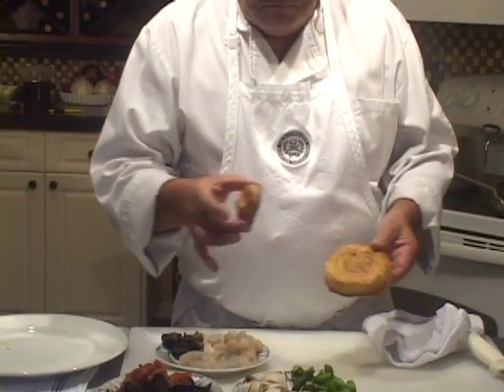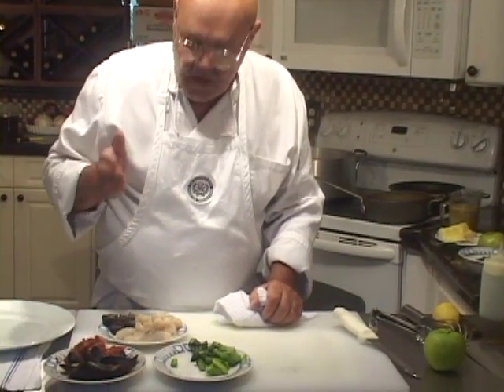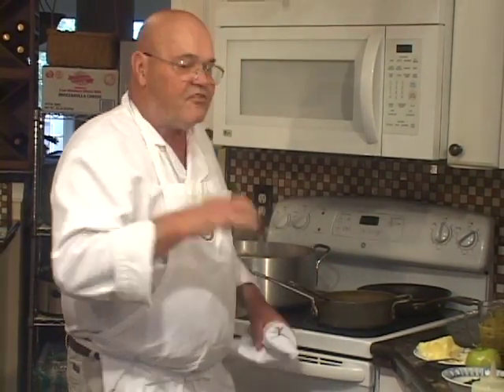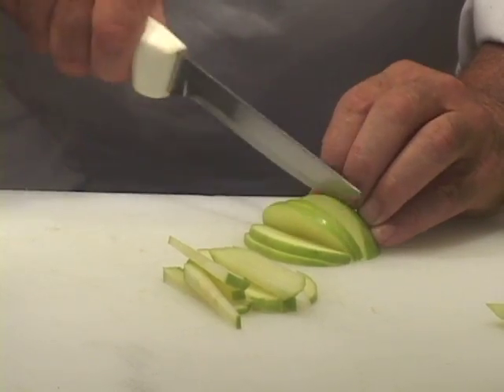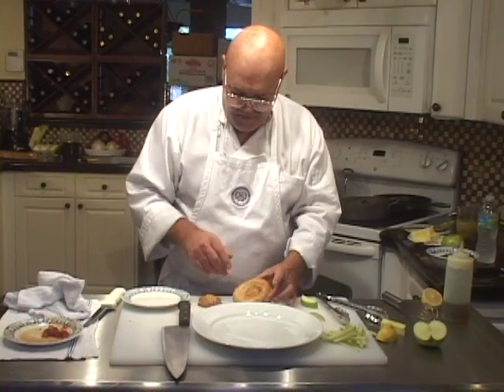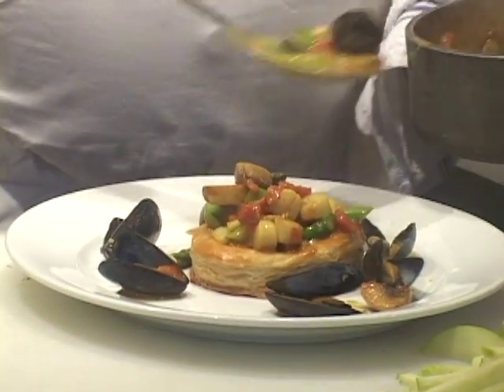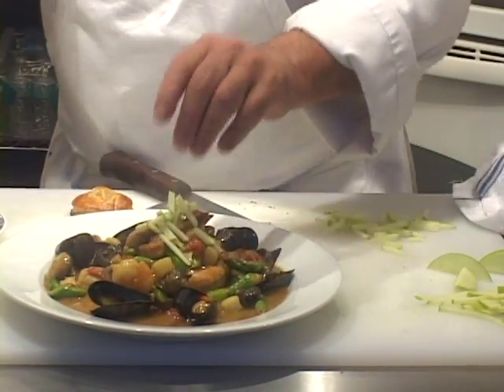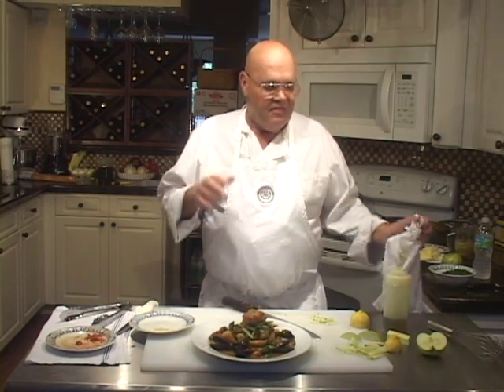Curried Seafood Ragout In Pastry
This video provides a solid way for making quick seafood ragouts, curry or otherwise.  This easy method can be adapted to other sauces like shrimp, lobster, Champagne and flavored veloutes.   Also, other garnishes such as rice, noodles, cous cous, polenta etc… can be used interchangeably with your ragout(s) instead of the patty shell used here.  I consider this ragout method to be basic and still elegant when properly executed.